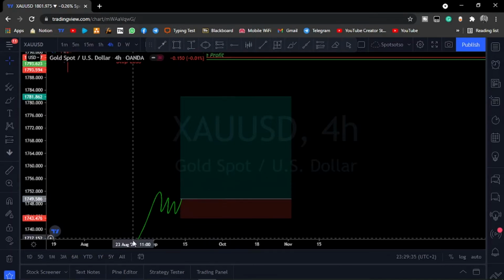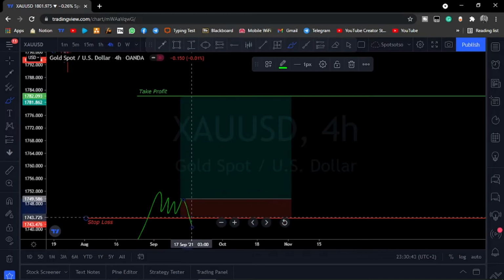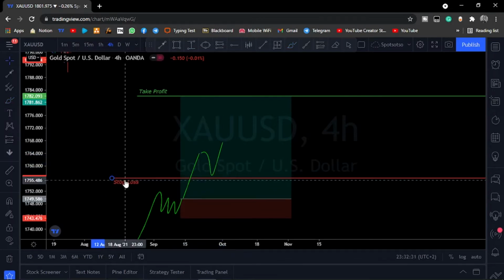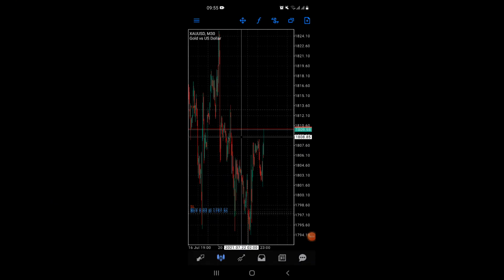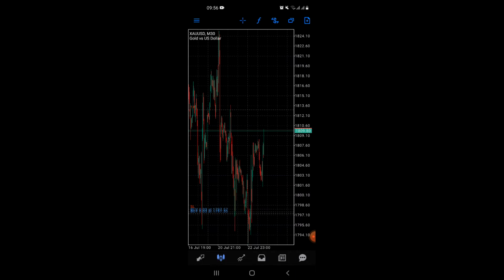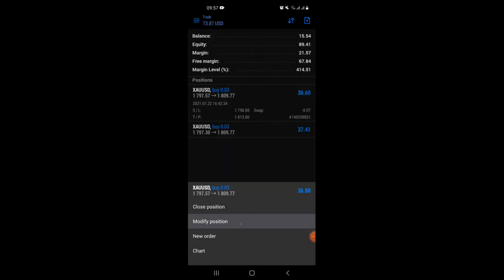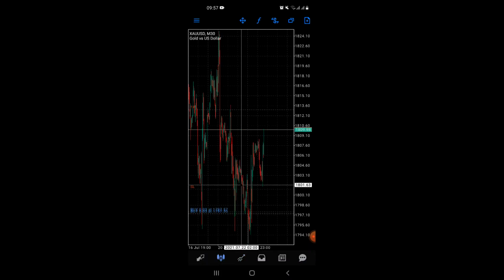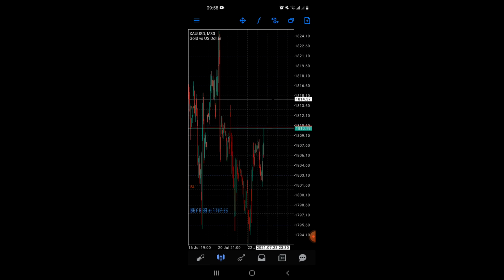How to trail stop loss on mt4 and mt5 manually to protect profits || Forex Made Simple🔥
This video teaches you how to manually trail your stop loss on MetaTrader 4 and MetaTrader 5.